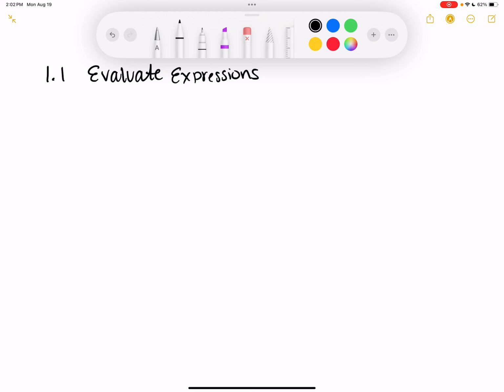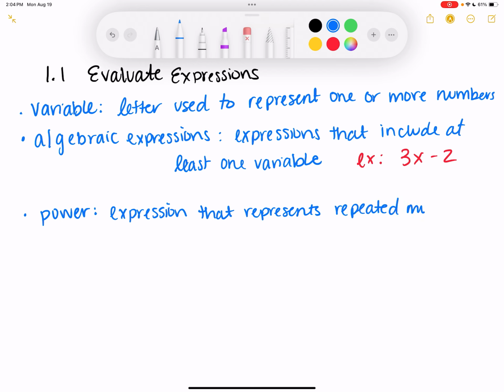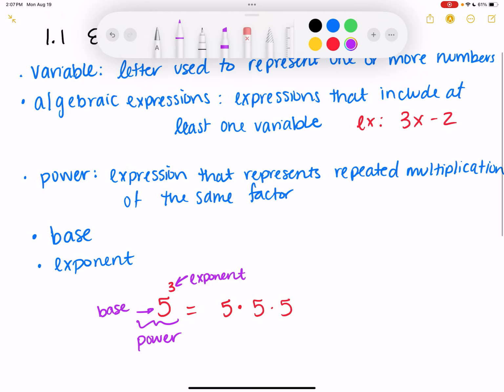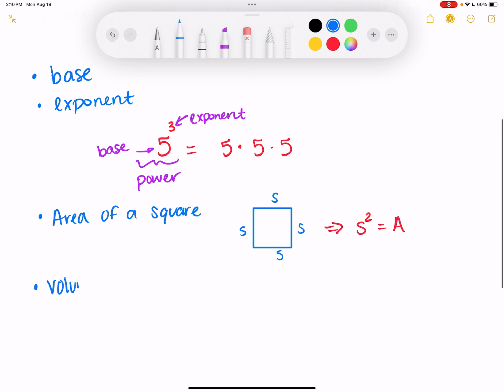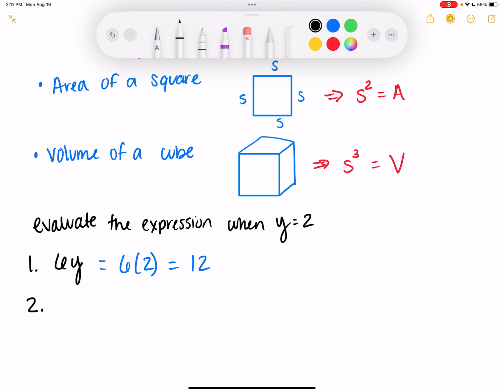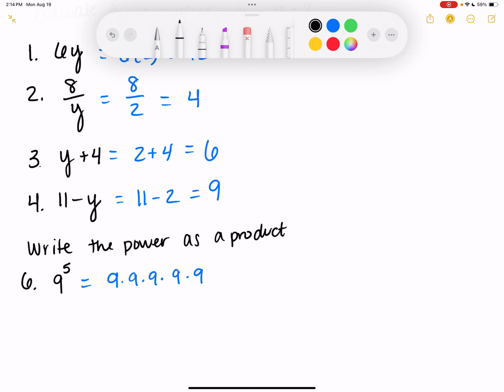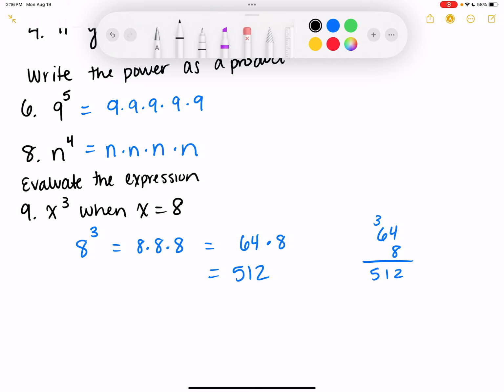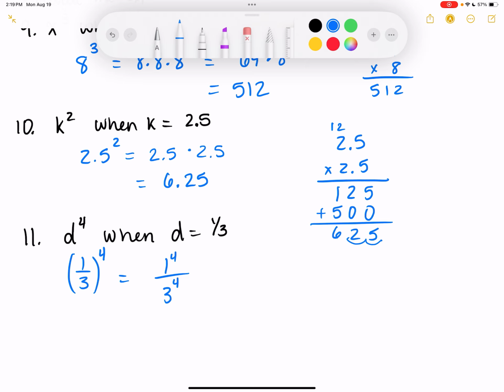Algebra 1 1.1 Evaluate Expressions